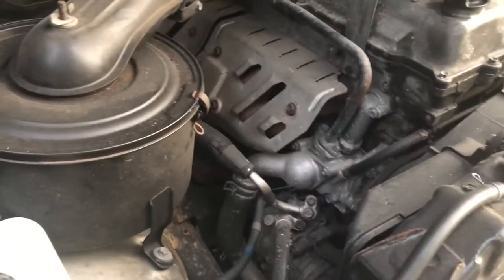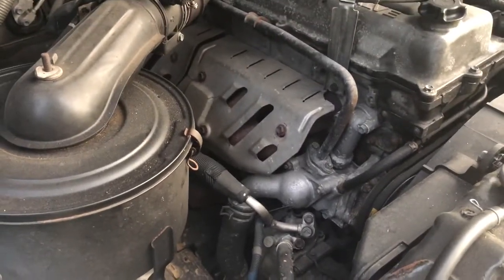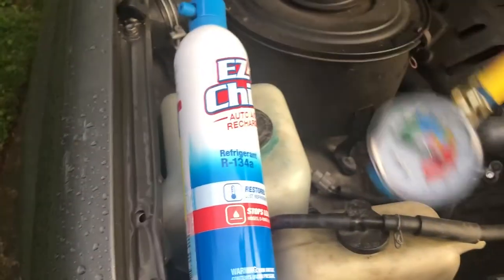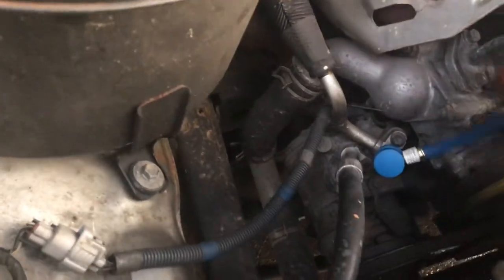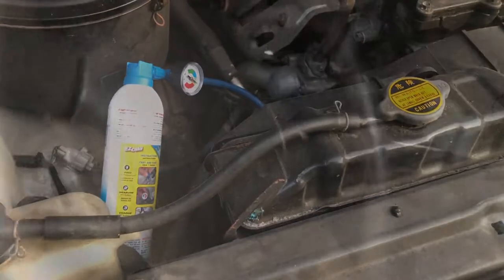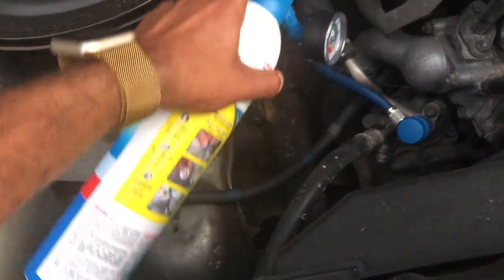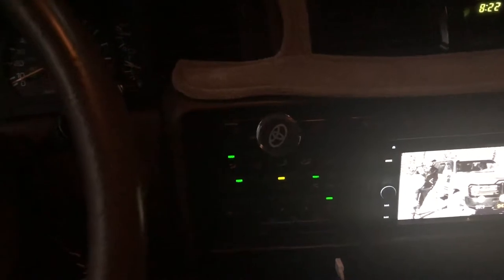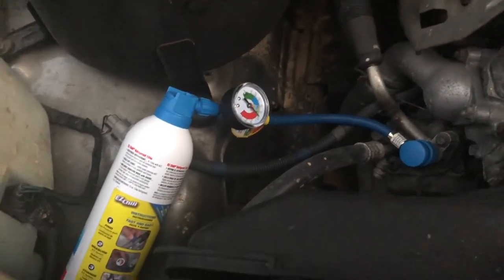97 Toyota Land Cruiser AC recharge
97 Toyota Land Cruiser AC recharge